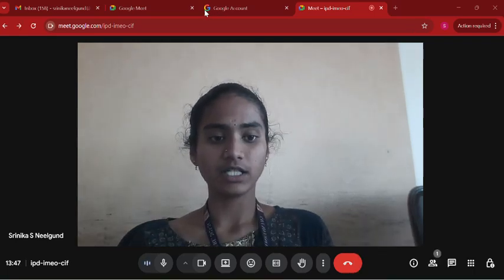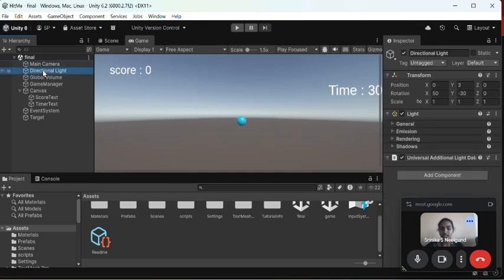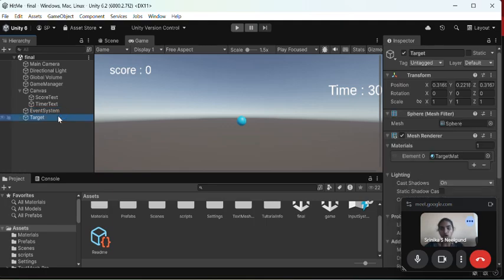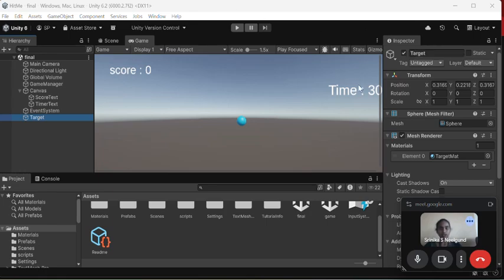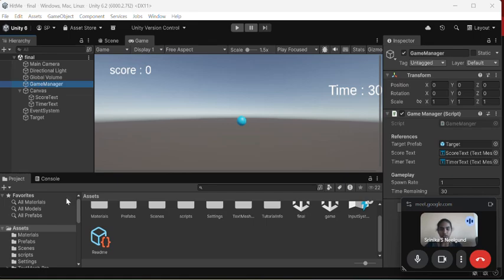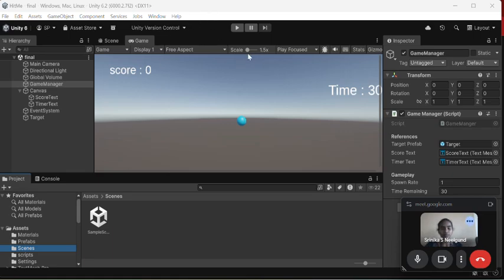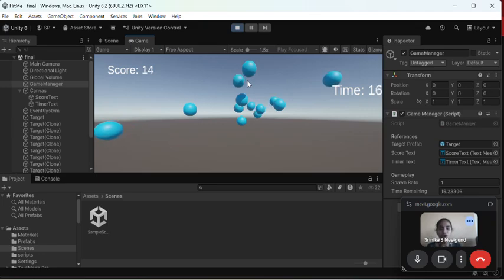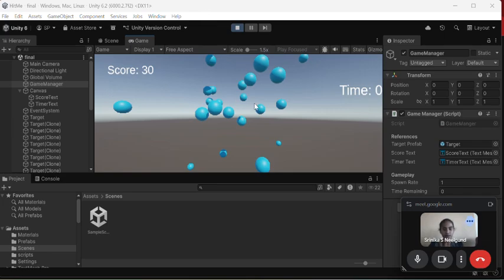AR/VR Project On "HitMe" Game in Unity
This video explains the complete Unity project setup of the HitMe game, including Hierarchy, Main Camera, Directional Light, Inspector, Canvas, UI Text, Prefabs, and Scripts.
Perfect for beginners to understand how a Unity project is structured and how different components work together.